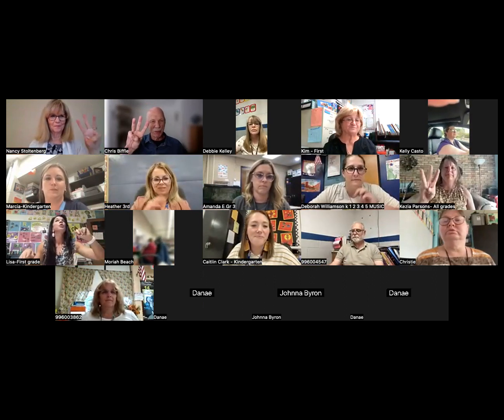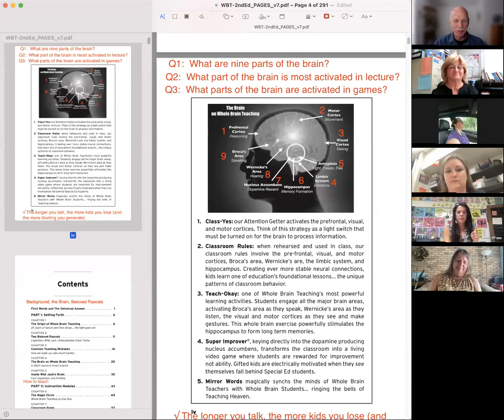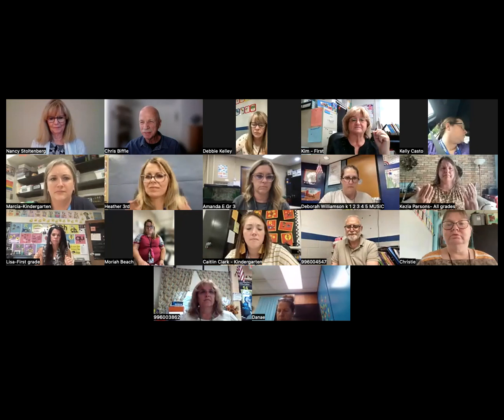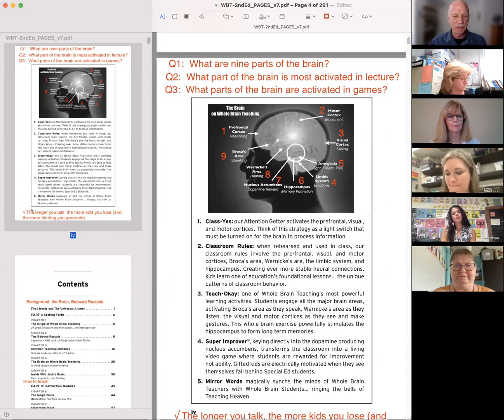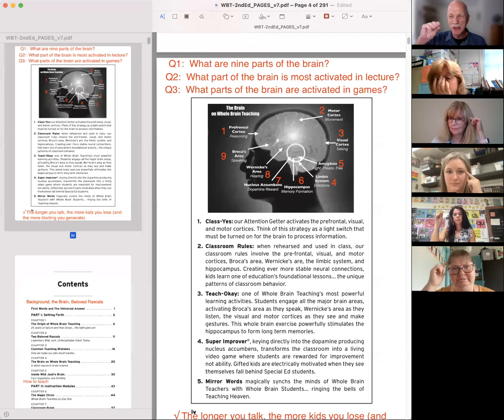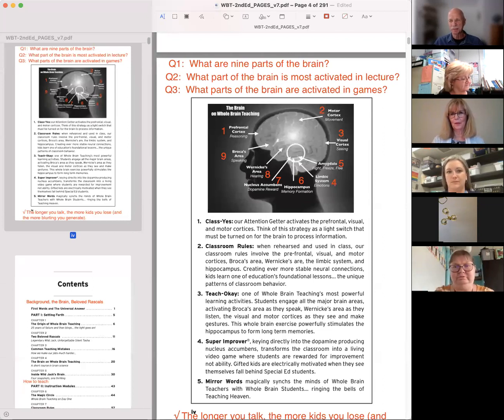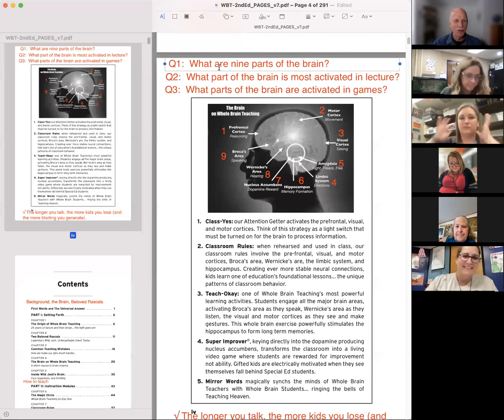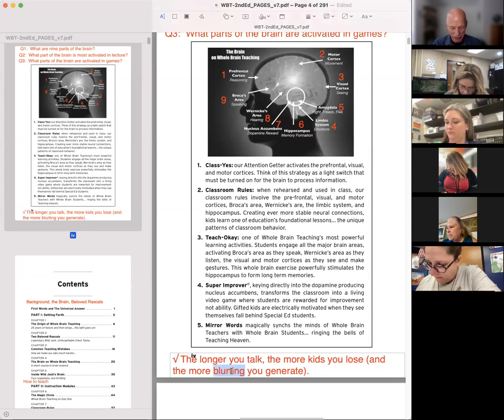The Brain on Whole Brain Teaching